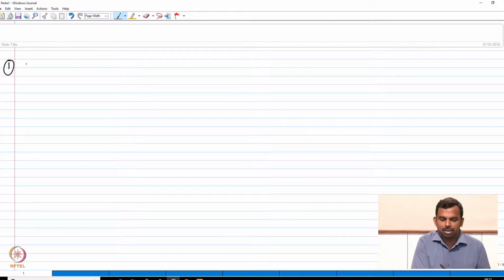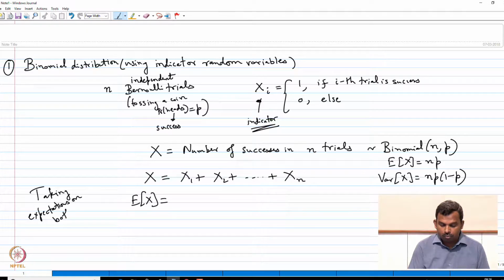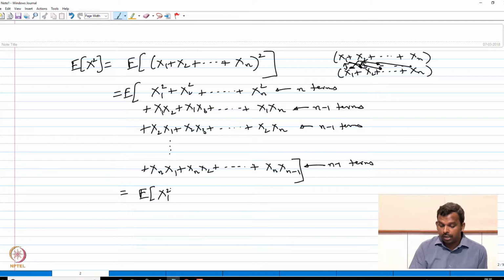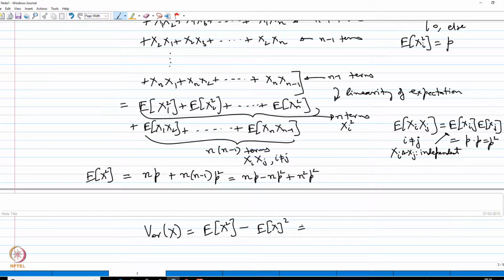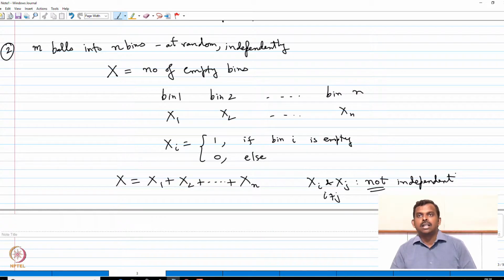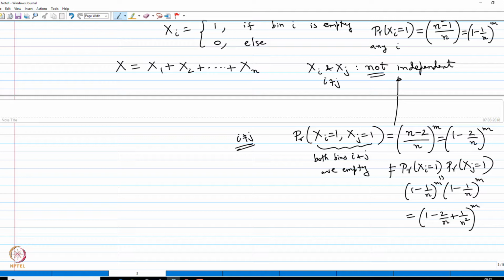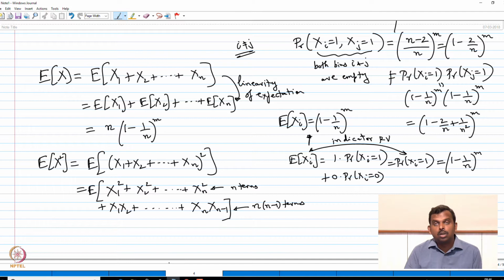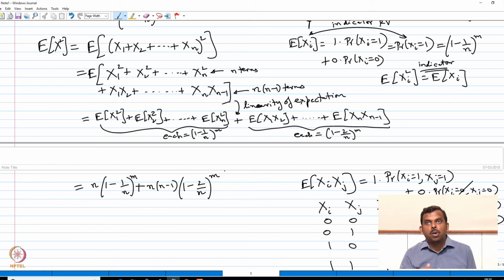Examples: Discrete Distributions